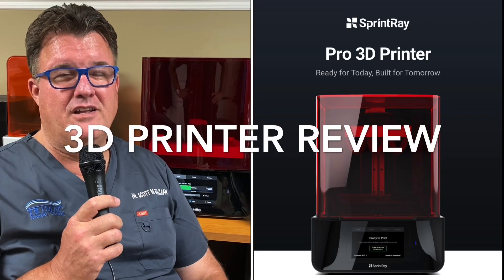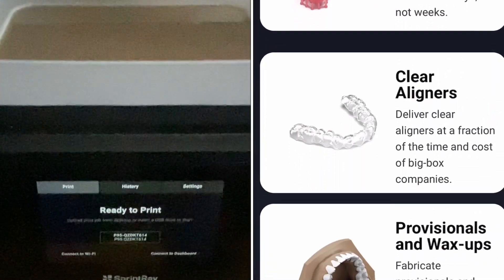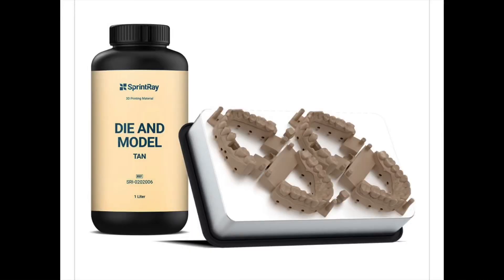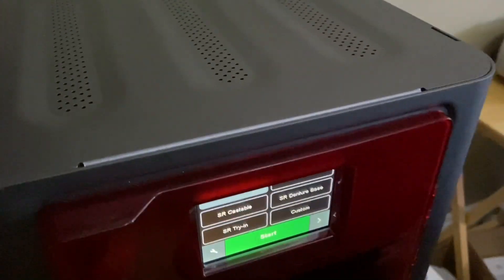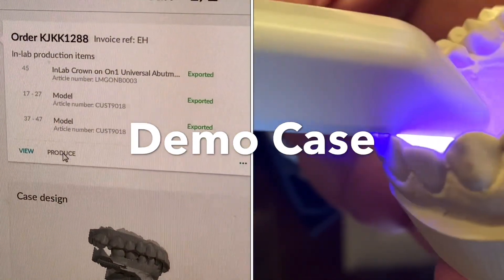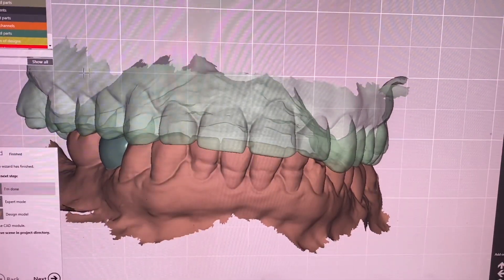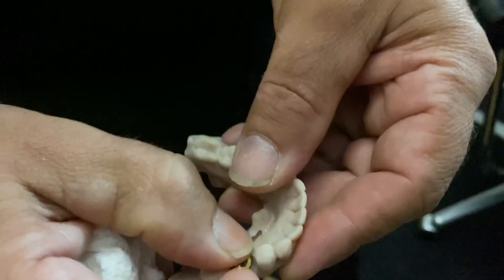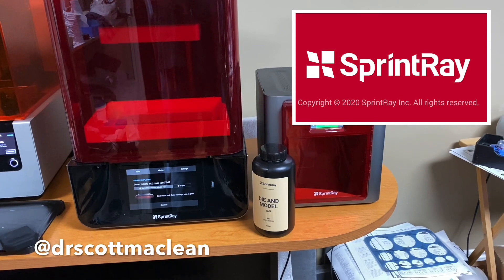New* 3D Printer Review - SprintRay Pro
Dr Scott MacLean reviews the Sprintray Pro printer used to make dental crowns, models, guided splints, dentures, partials etc. This cideo shows some of the feature of this DLP printer.

Dr MacLean has 3.75 million views on his YouTube Channel.